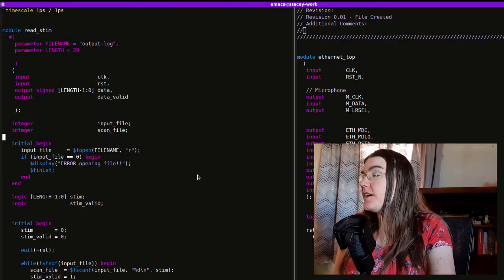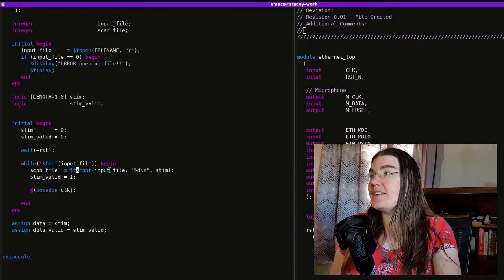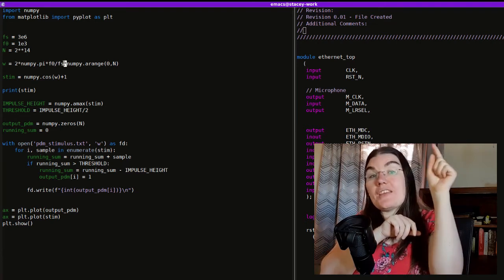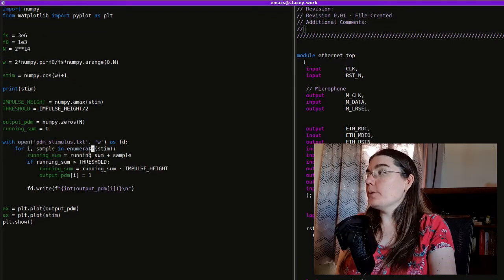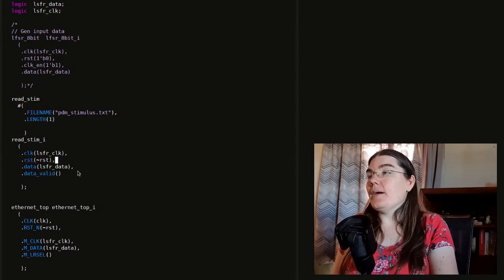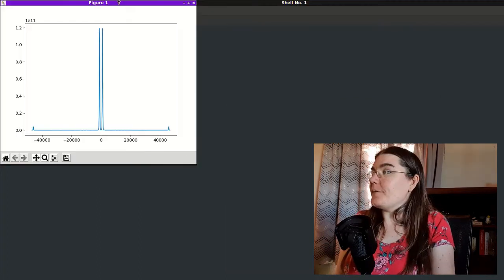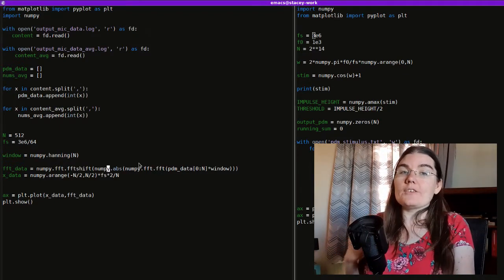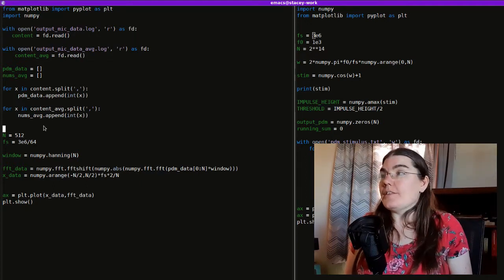Reading from and writing to file: My PDM testbench from start to finish.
Hi, I'm Stacey, and in this video I show you my testbench!

0:00 Intro
1:39 Reading from file
4:21 Creating the input stimulus
9:19 Running simulation
11:29 Parsing output and plotting
15:26 Final Notes